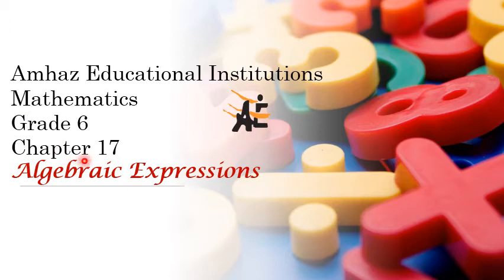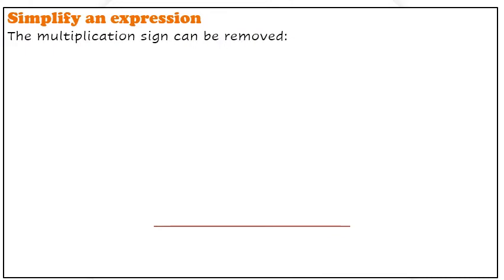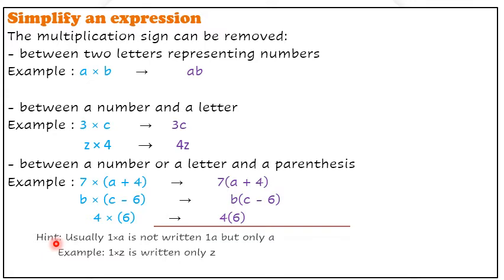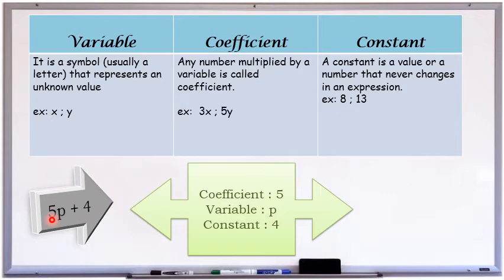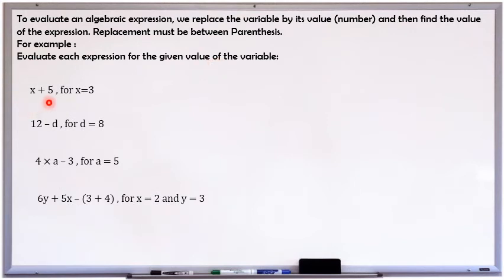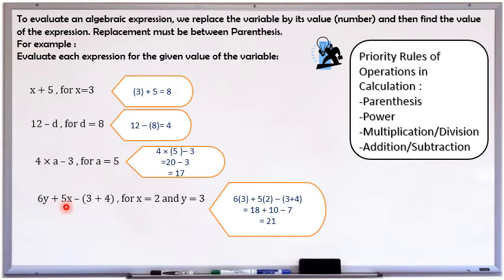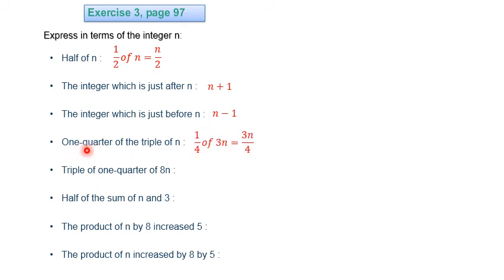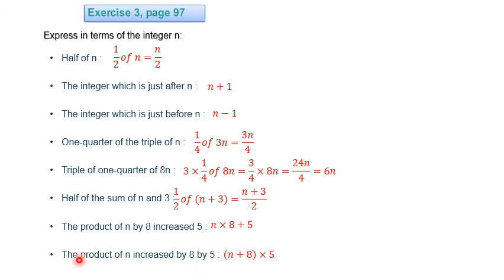Gr 6 ch 17 Algebraic expression